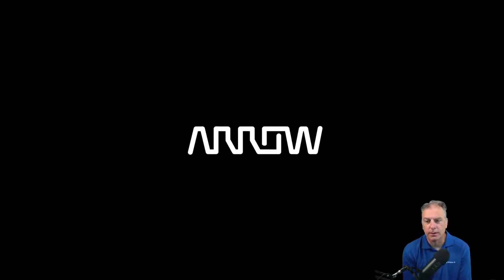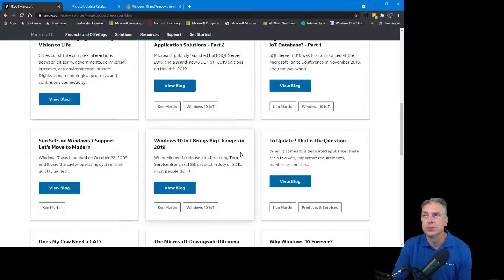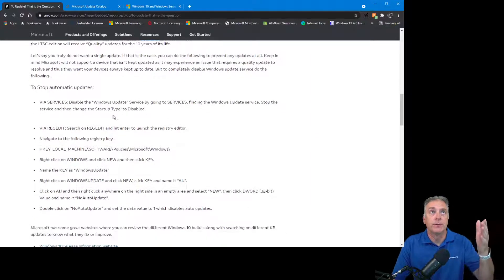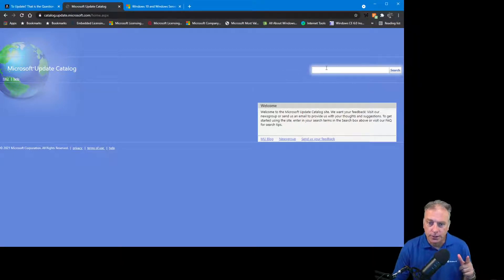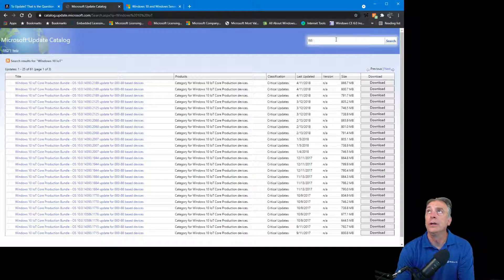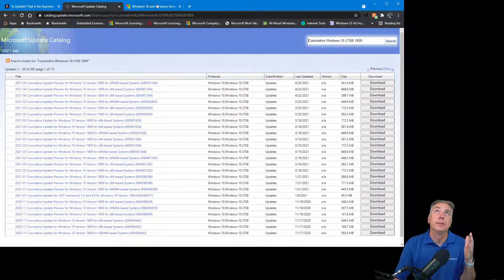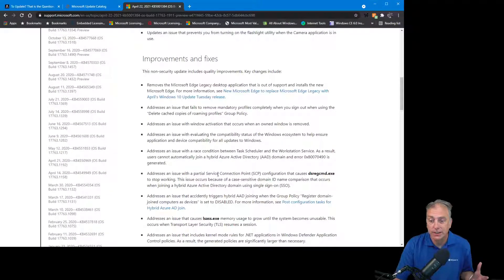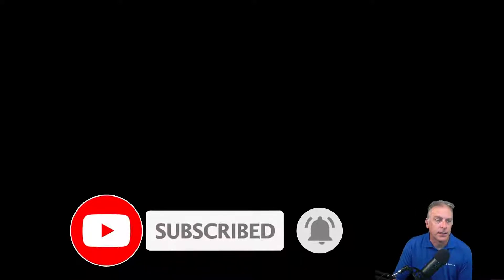How to Manage Windows Updates on Windows 10 IoT Enterprise LTSC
In this video, I'm covering the topic on how to manage windows updates for your Windows 10 IoT Enterprise LTSC OEM appliance.  I reference my blog that covers how to fully 100% disable Windows updates.  I also cover two additional websites; Microsoft update Catalog and Microsoft Update History website. Understanding how to search within the Update Catalog and understanding where the update KB information is kept is very important to managing your Windows IoT devices.  Bookmark and use these three websites;